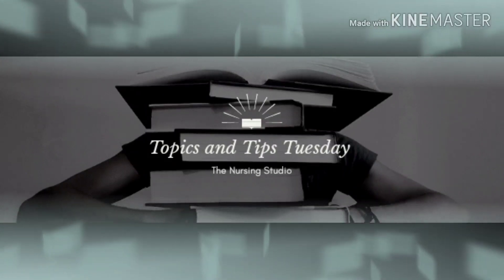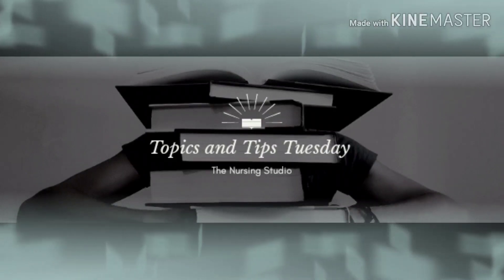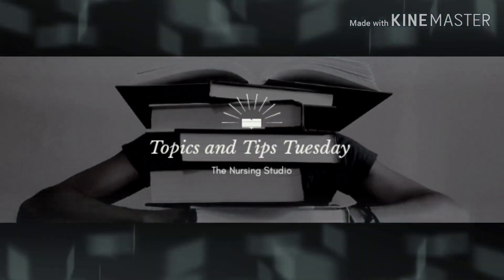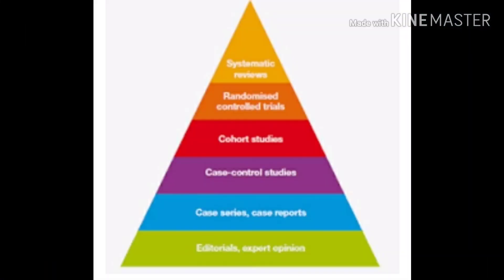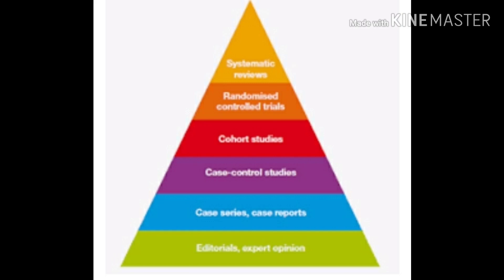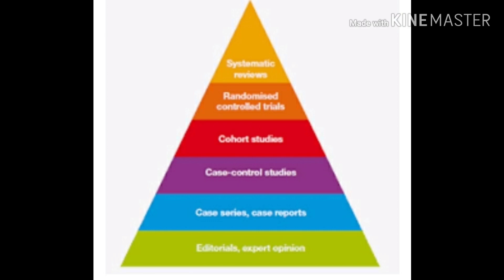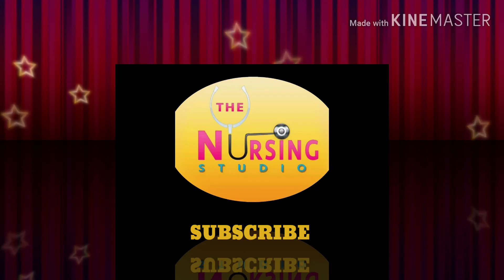Research Hierarchy Pyramid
Non Clinical content on NP boards (quick overview of the research hierarchy pyramid)